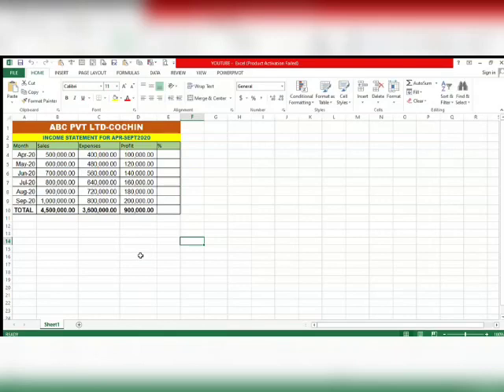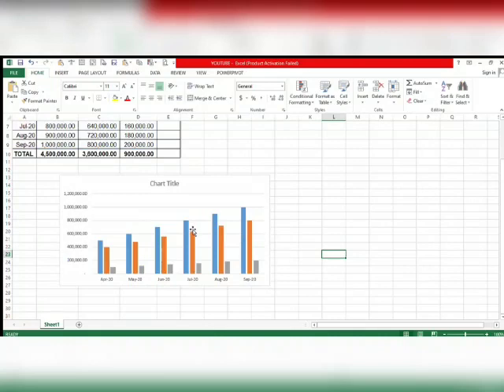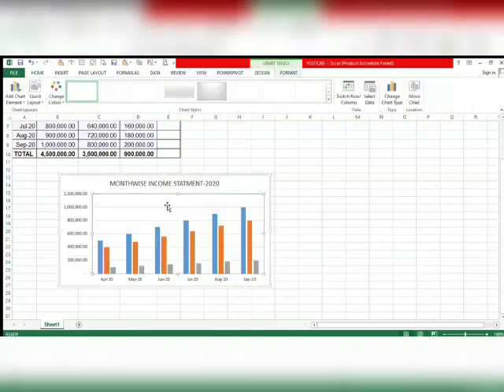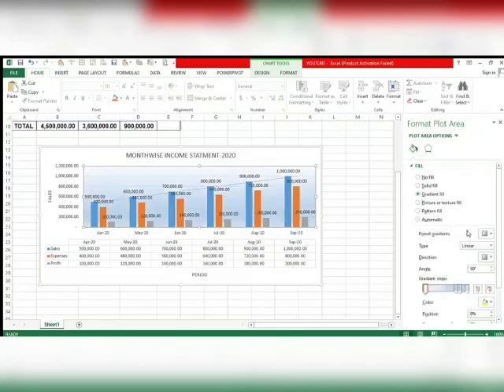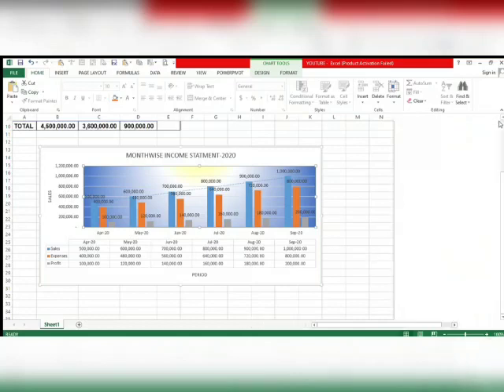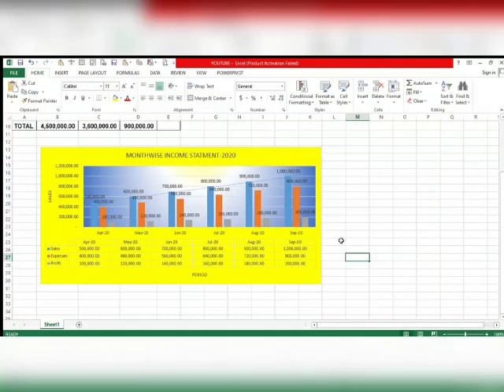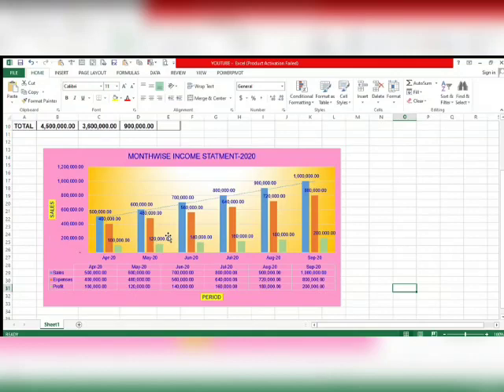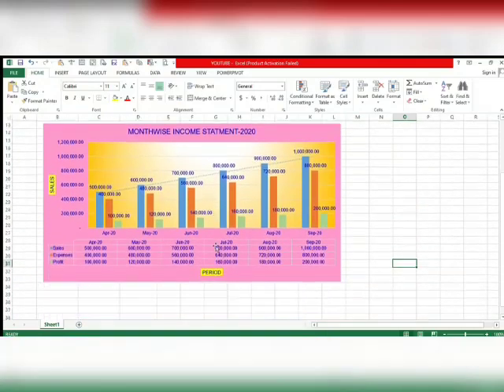Preparation of "Bar chart" in Excel | Easy Accounting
Hi Everyone, this is my youtube channel & its my first  video.